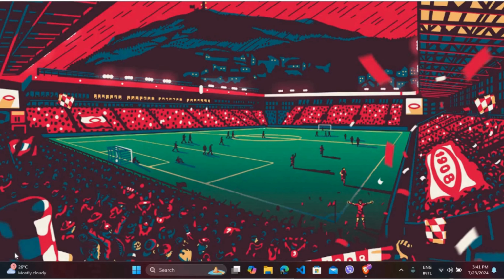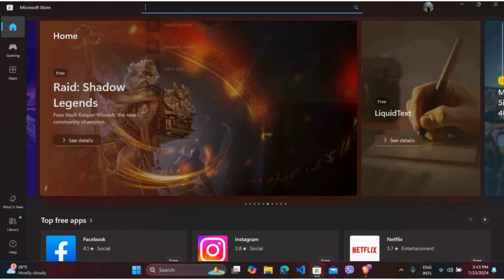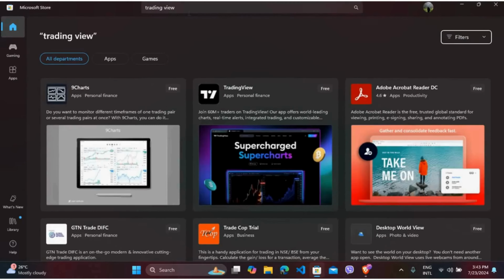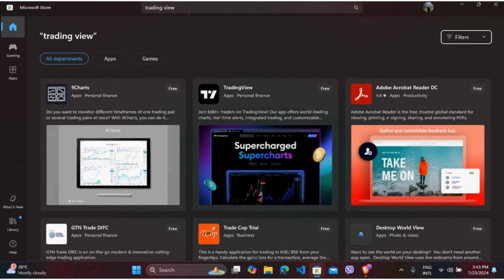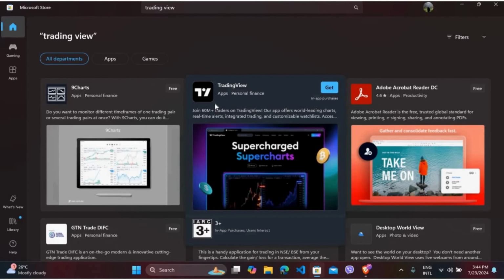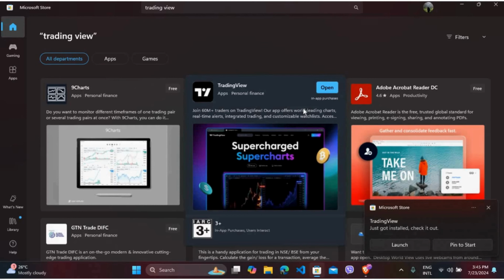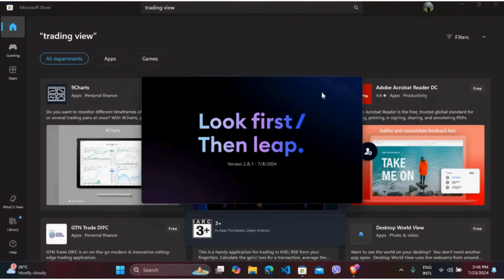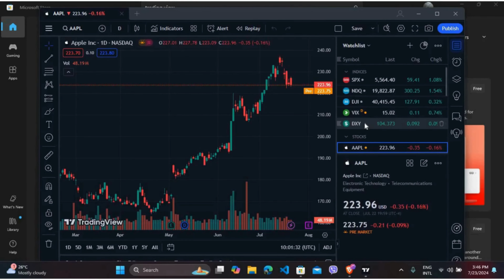How to Download TradingView for PC 2024?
In this video, I’ll walk you through the step-by-step process of downloading and installing TradingView on your PC. TradingView is one of the best platforms for charting and analyzing stocks, crypto, forex, and more. If you're looking to set it up on your desktop for easier access, this tutorial will guide you through everything you need to know!